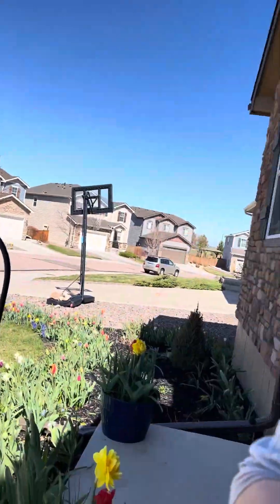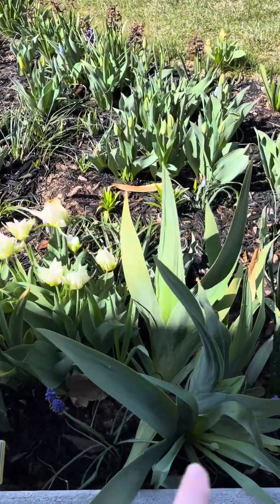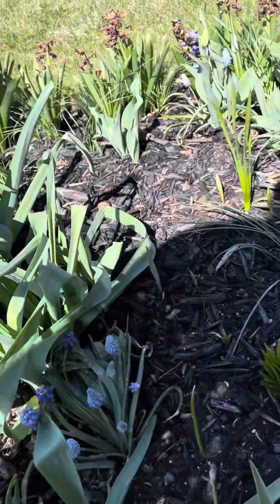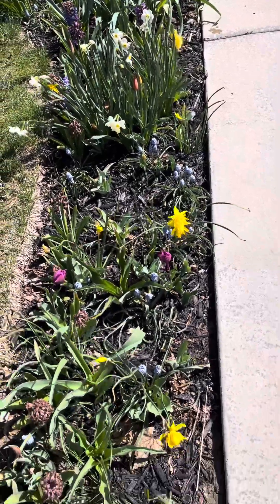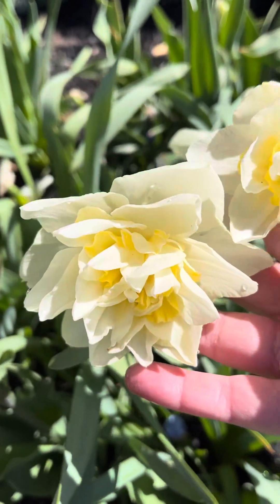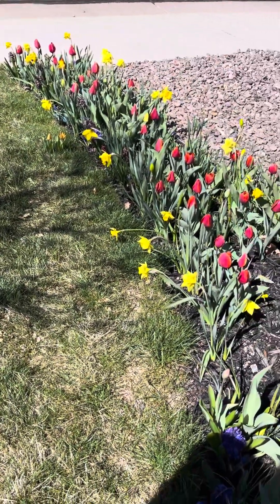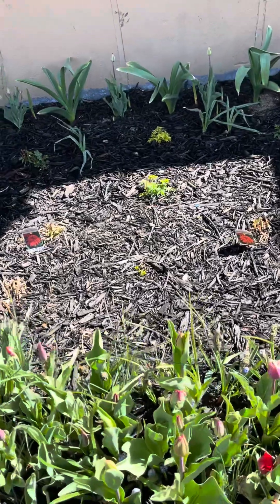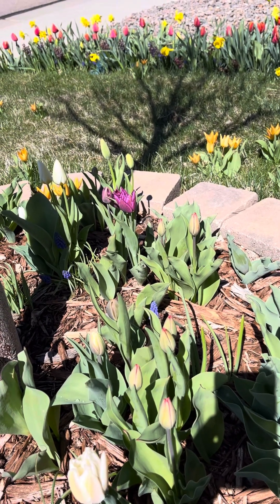4/21/24 Front garden Tutti-Frutti Tulips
The front garden is going strong with a warm day following two days of snow and ice! Everyone is making an appearance: tulips, daffodils, allium (foliage only so far), hyacinths, grape hyacinth … crocus and iris reticulata are almost gone.